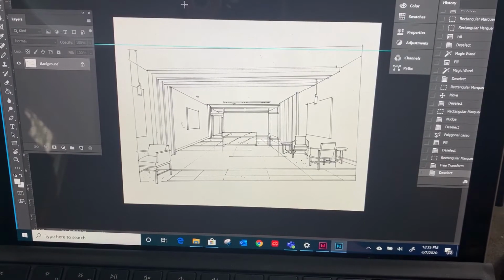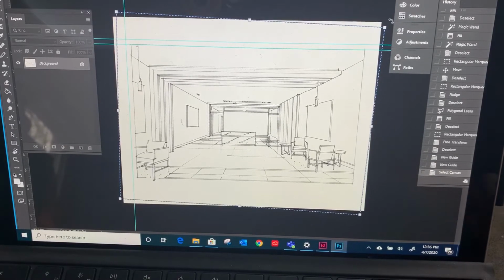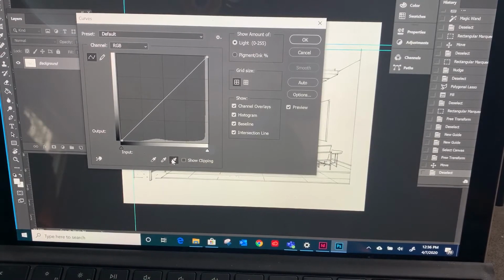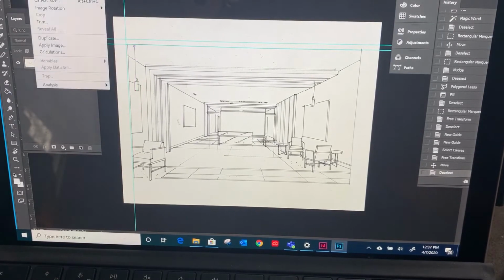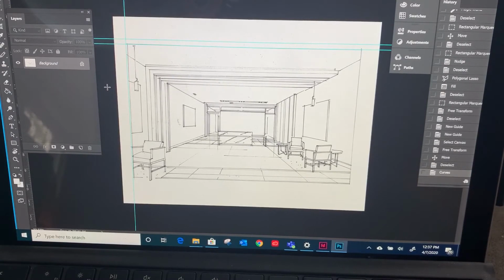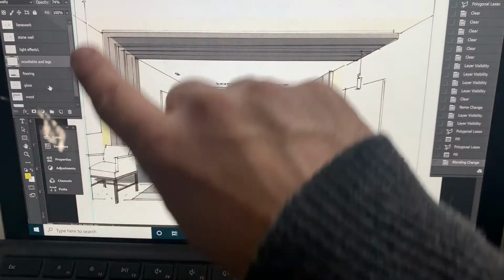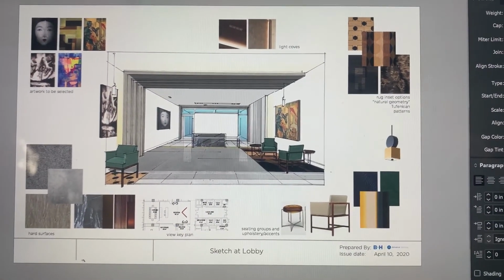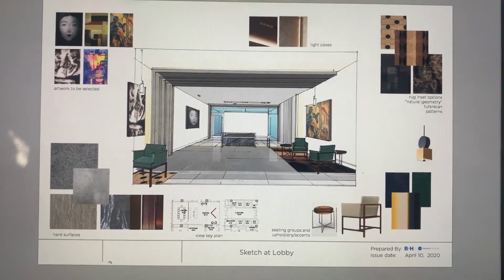stephen busto 1PT perspective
Sketching for interior designers, one point perspective. photoshop techniques for interior designers.